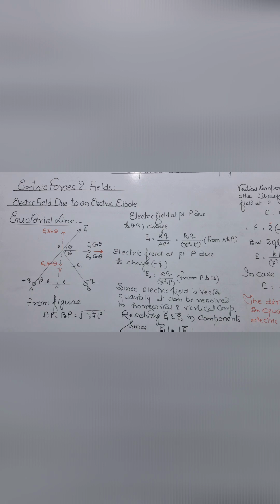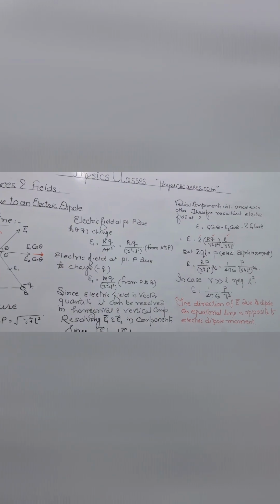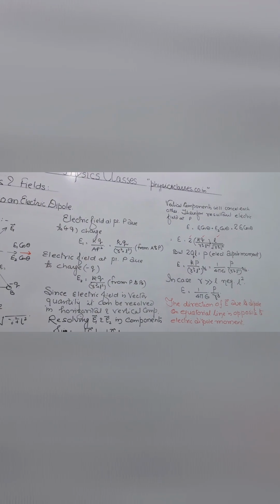ELECTRIC FIELD DUE TO AN ELECTRIC DIPOLE AT A POINT ON EQUATORIAL LINE.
The electric field due to an electric dipole at a point on equatorial line is

            E = kp/(r²+l²) ³/²
Where p =2ql is electric dipole moment.

The direction of this electric field is opposite to direction of electric dipole moment.